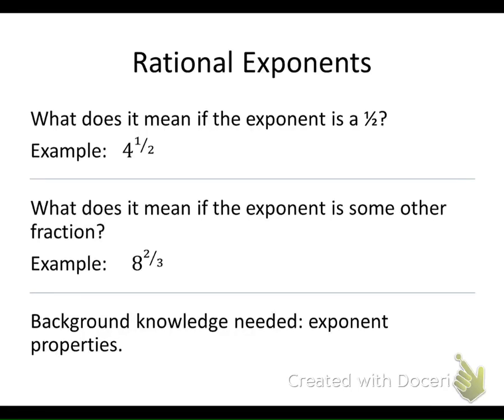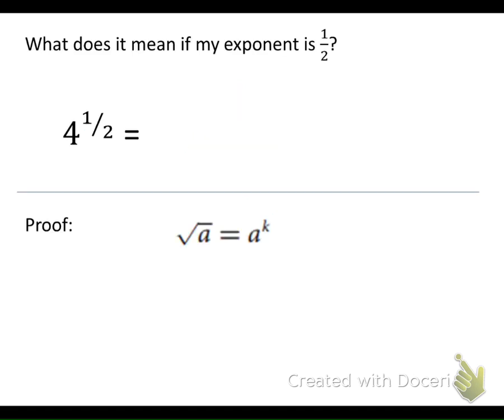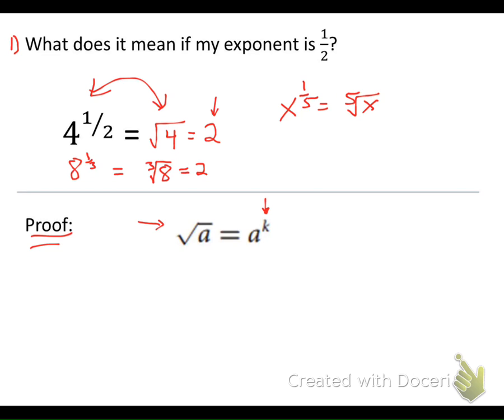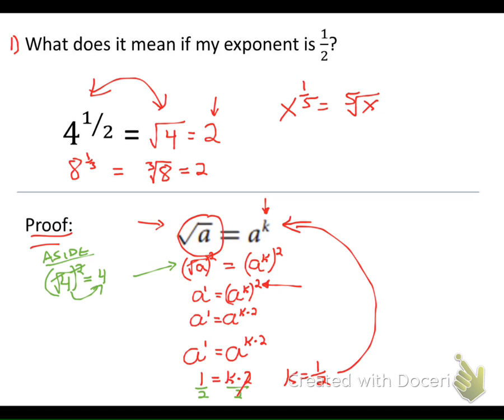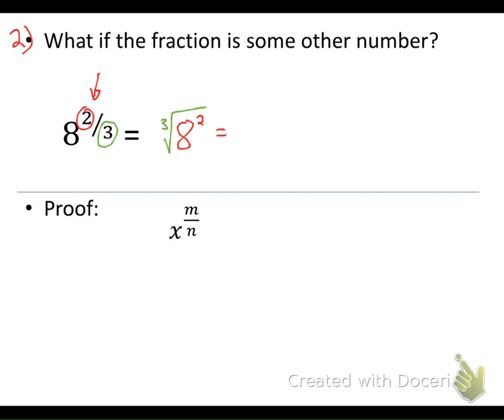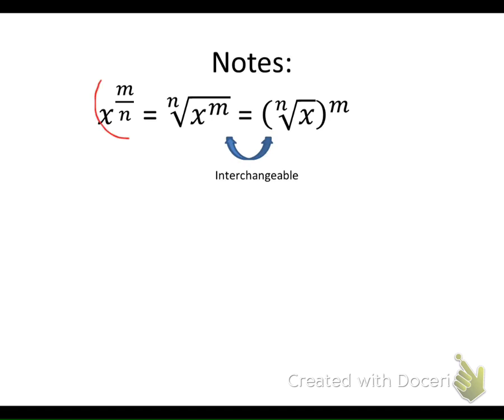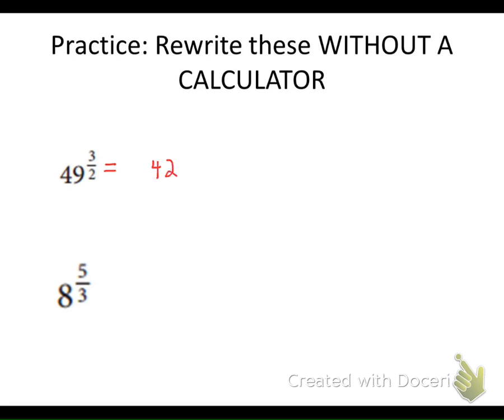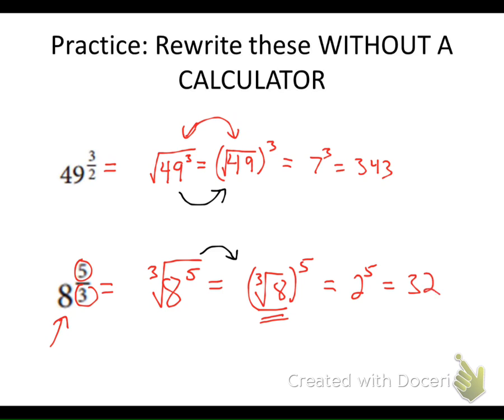Rational (Fractional) Exponents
How do fractional exponents work? In this video, we learn how to rewrite fractional (rational) exponents as radicals. When the exponent is a fraction, it is simple to rewrite as a radical and simplify. We do several examples including proving why these rational exponents can be rewritten as radicals.

TIMESTAMPS:
0:00 Introduction and Vocabulary
1:52 Numerator of 1 in the fraction
6:41 Numerator that is NOT 1
10:31 Simplifying Expressions without a calculator